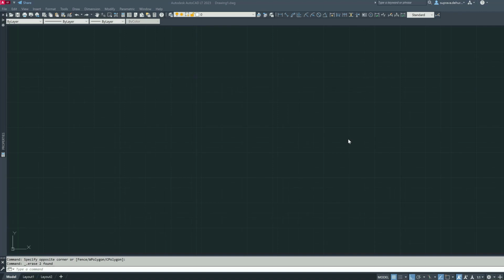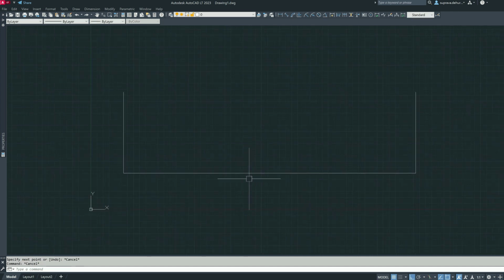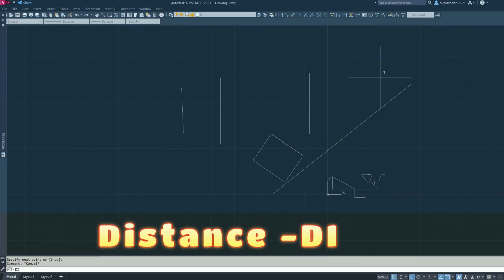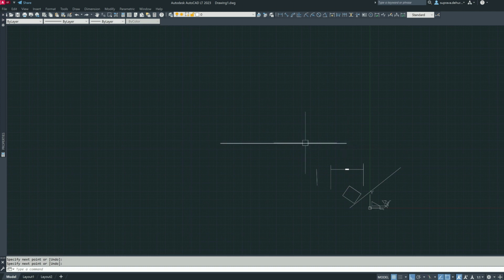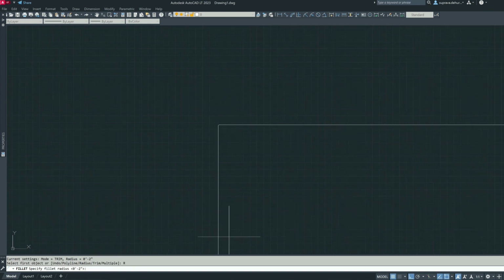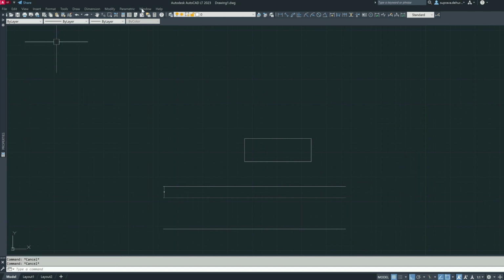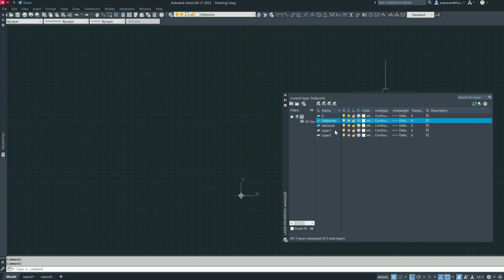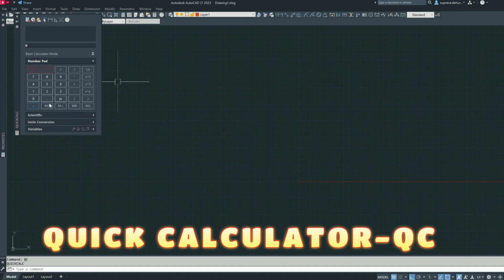Some useful AUTO CAD Commands